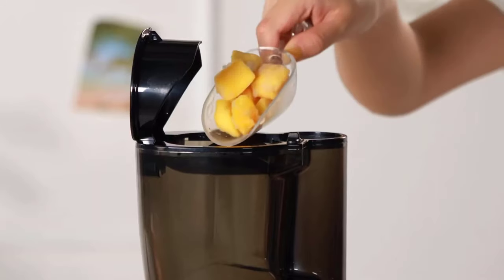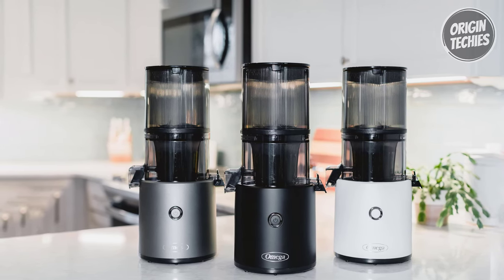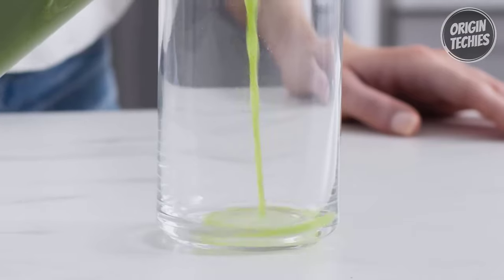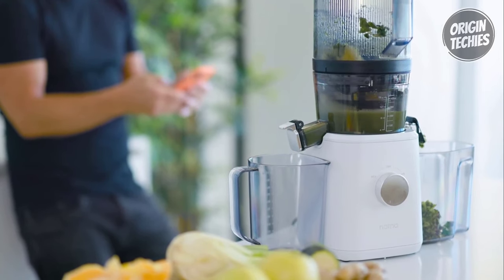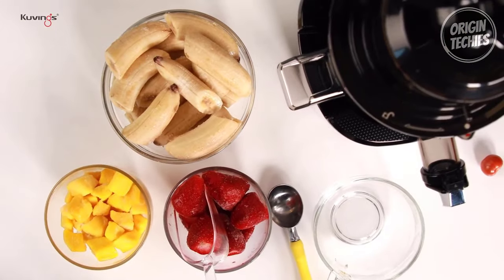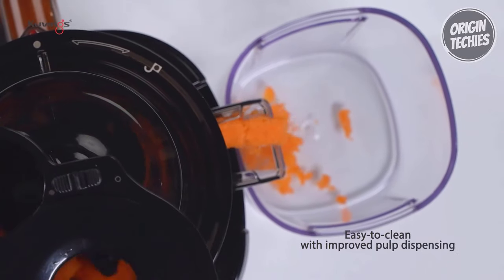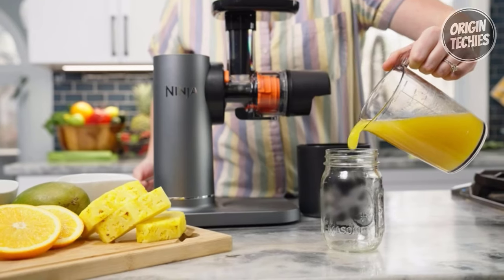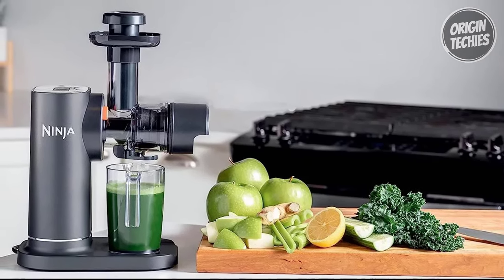Best Cold Press Juicers 2024 - Who is the New Champion 2024!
If you're on a quest for the best cold press juicers in 2024, you've come to the right place.

00:00 - Introduction

00:51 - 6. Omega Effortless Batch Juicer

02:23 - 5. Nama J2 Cold Press Juicer

03:42 - 4. Kuvings REVO830

05:25 - 3. Ninja JC151

06:57 - 2. Hurom H400

08:31 - 1. Breville Juice Fountain Cold Plus

09:51 - Conclusion